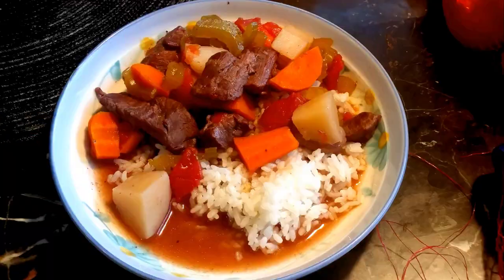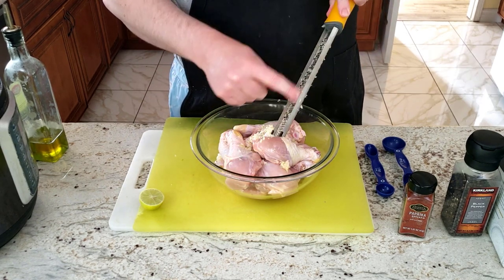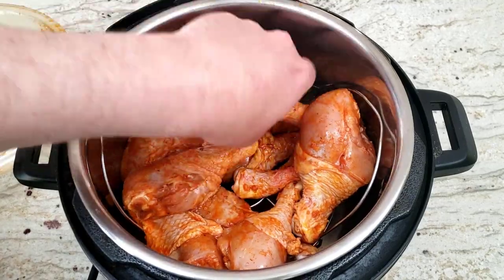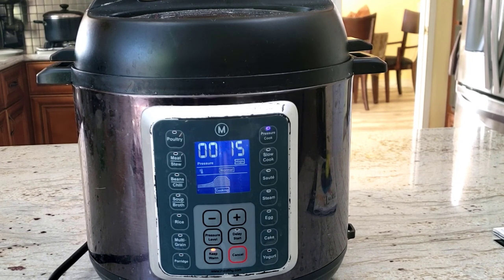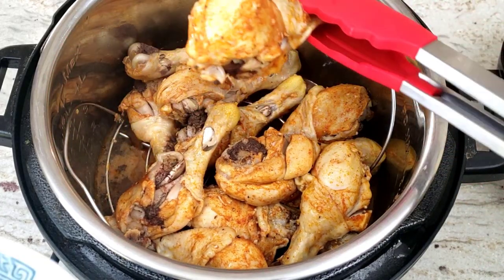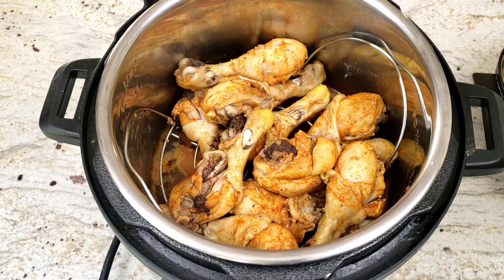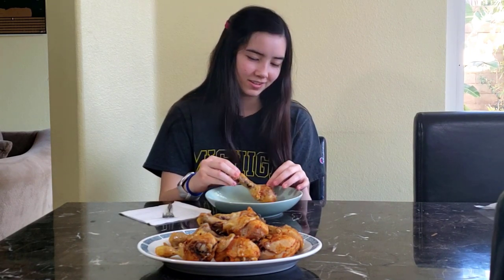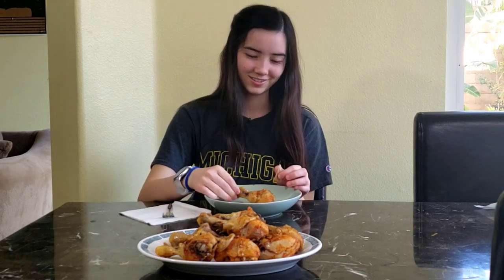How To Be Frugal and Make Remarkable, Pressure-Cooked Chicken Drumsticks in a Mealthy | Cooking 86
Today I take you though the steps for making Tender, Juicy, and Healthy Chicken Drumsticks in a Mealthy Pressure Cooker. As always, there are tips on what to do and what to avoid when making this dish as well as general cooking tips.

3oz Clear Plastic Spice Jars

0:00 Pun and Price
0:22 Mixing Ingredients
0:55 Using the Mealthy to Cook
2:04 Checking Doneness
2:25 Son's Review
3:03 Daughter's Review
3:45 What's Next?